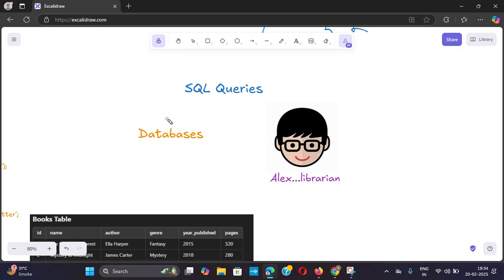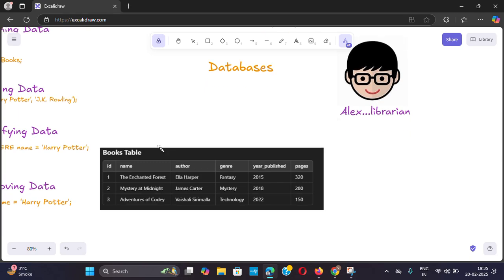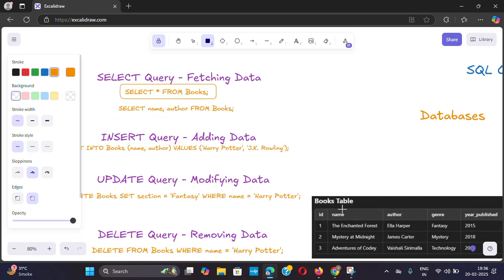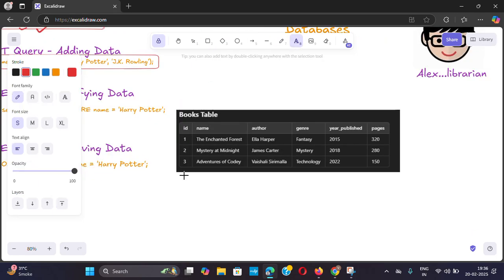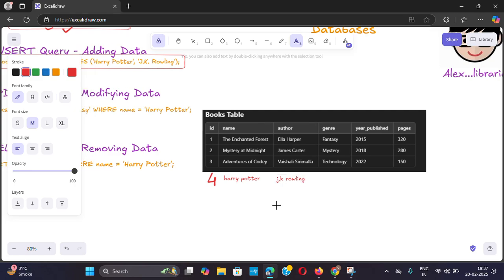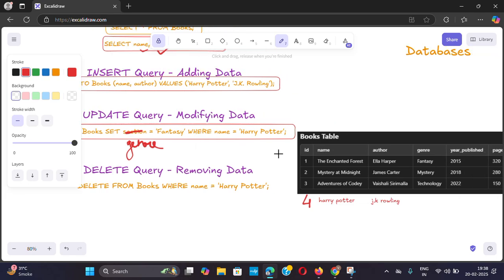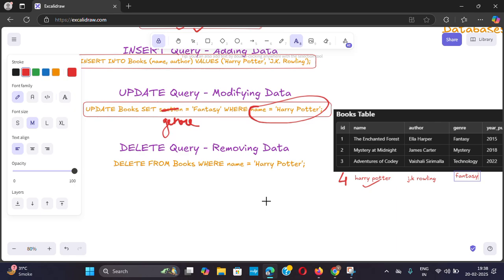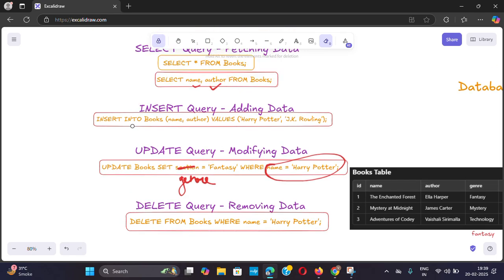Basic Sql Queriers | Simple Explanation